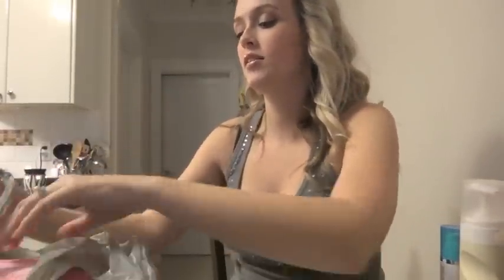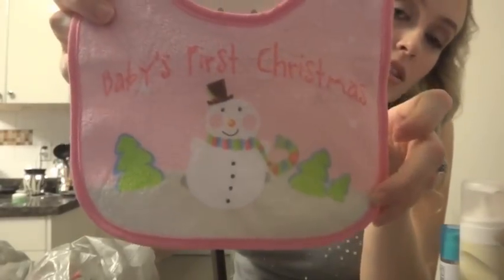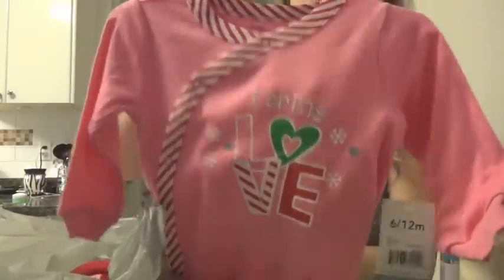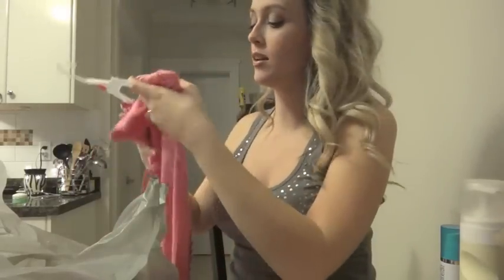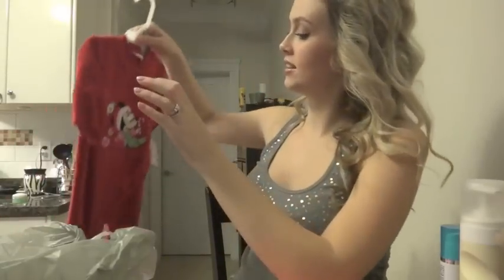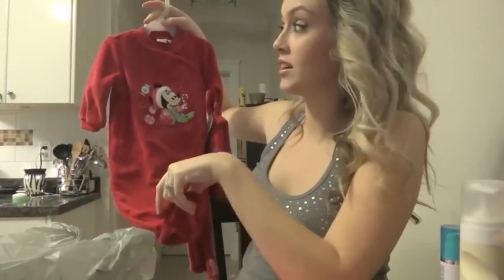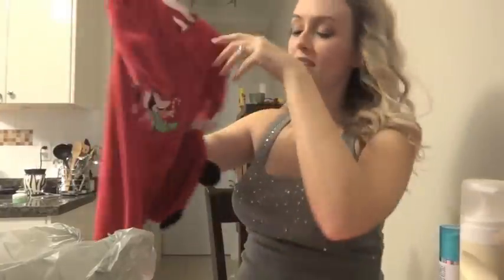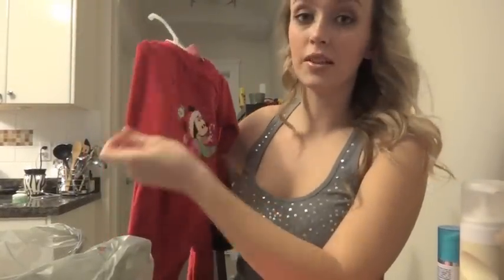Baby Buys #2 - Mila